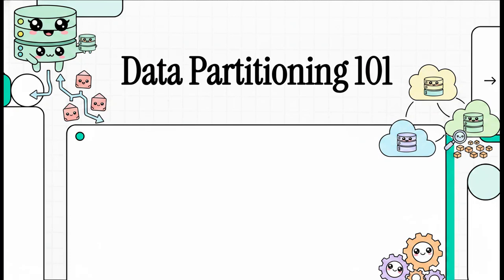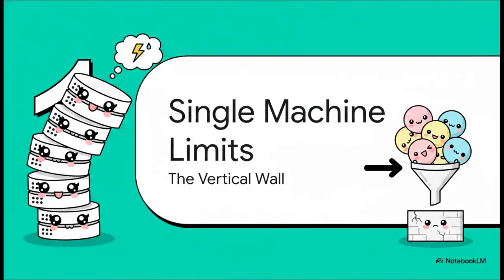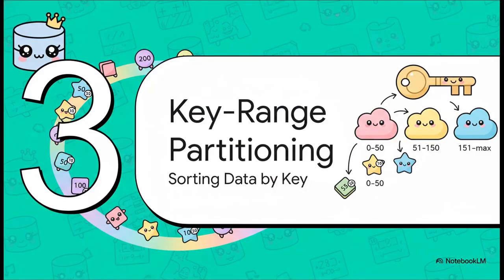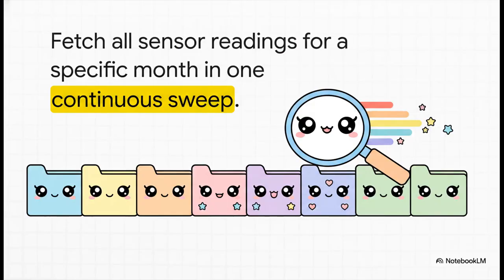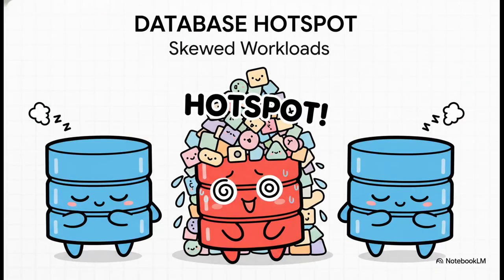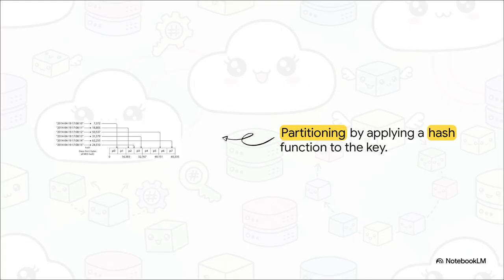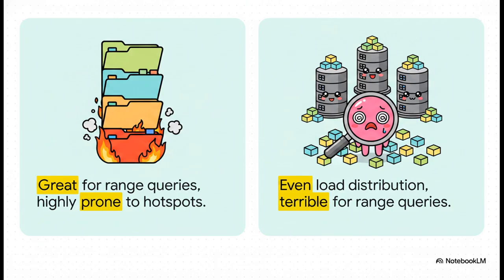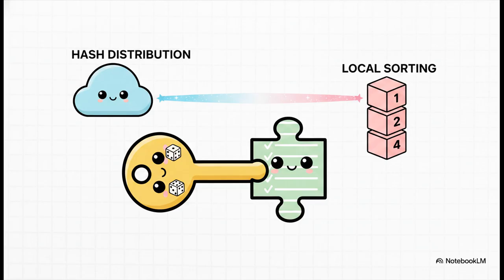Data Intensive Systems 22: Data Partitioning 101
Partitioning divides data into smaller parts that can be managed across nodes. This lesson introduces data partitioning and its role in scaling.